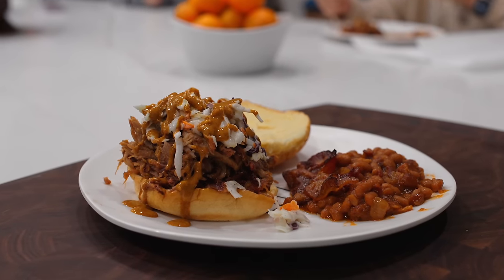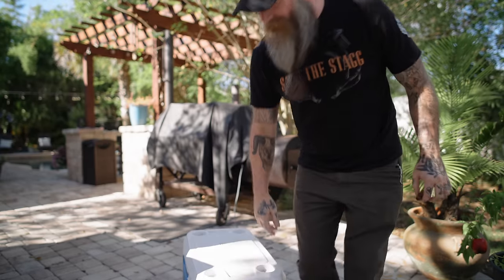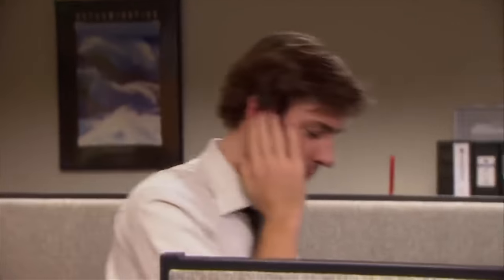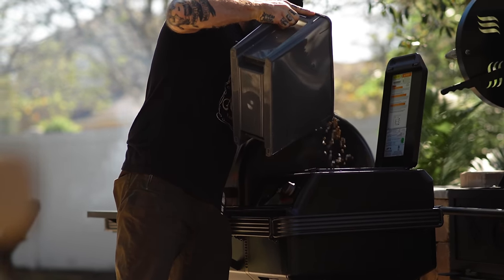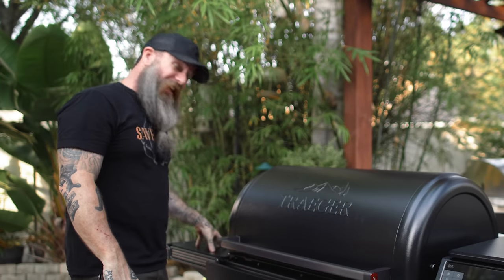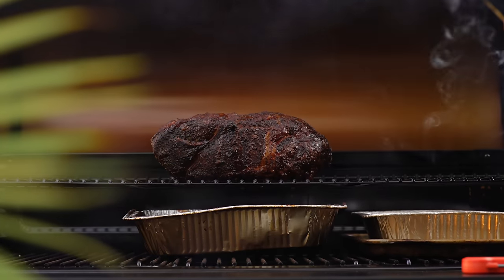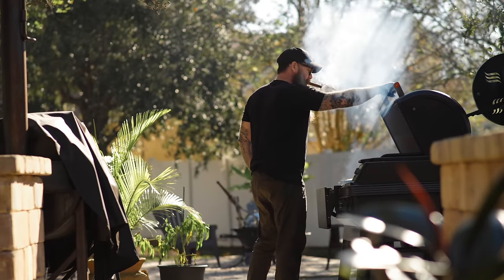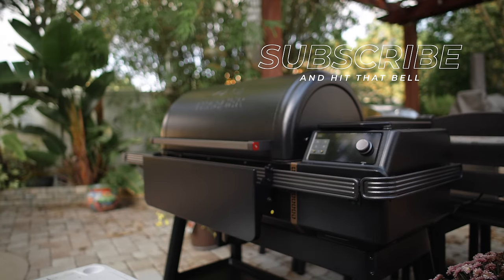GREAT BBQ Made Easy | Traeger Ironwood XL Review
Thanks to the folks at Viski for sponsoring this weeks video!

Today Folks we are looking at the newest addition to the Traeger Pellet Grill Lineup.  The Ironwood XL.  Pellet grills are one of my favorite was to make some delicious backyard BBQ without tending a smoker all day.  Today we see how the newest Trager Ironwood XL could be the best in the Traeger lineup for making great BBQ.

(((Get New Ashtray, Flasks, Whiskey Glasses, etc Here)))❗️❗️

             STUFF IN THIS VIDEO
Meat Thermometer

Scotch Malt Whisky Society:
Type "JEREMY" at Checkout in the Special Instructions/Gift Message area to receive a $50 gift card via email with a purchase of a membership.